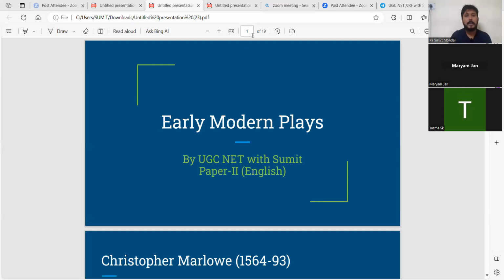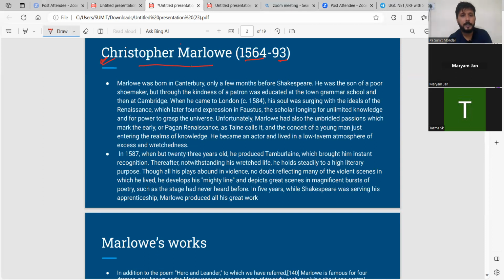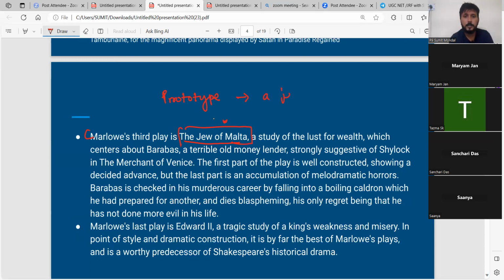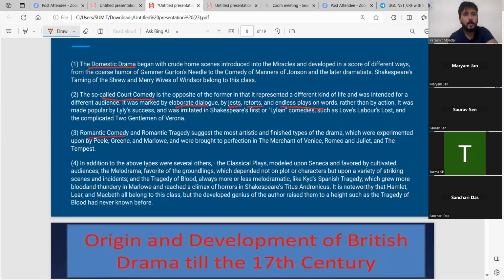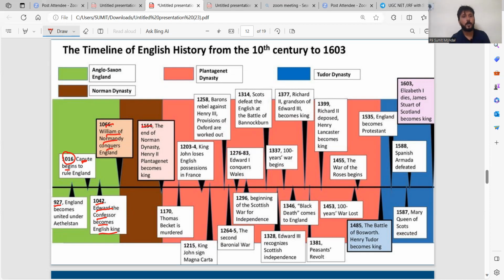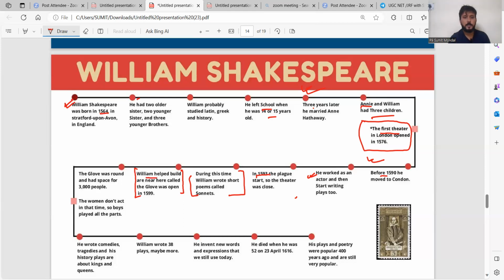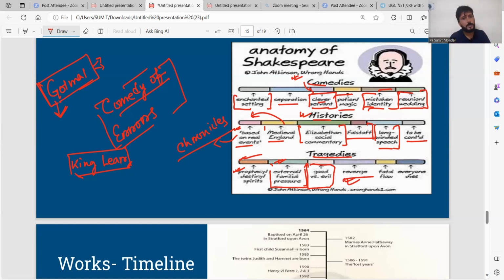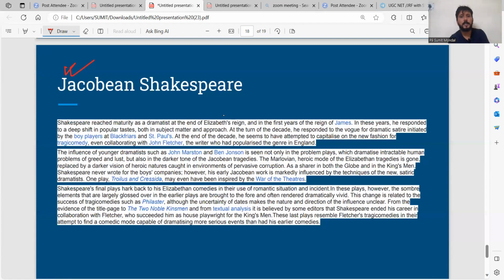UGC NET with Sumit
This is an educational channel for the UGC-NET aspirants. Here you will find important content for Paper I and Paper II (English). The content will be useful for exams like CUET, TET, and GATE.